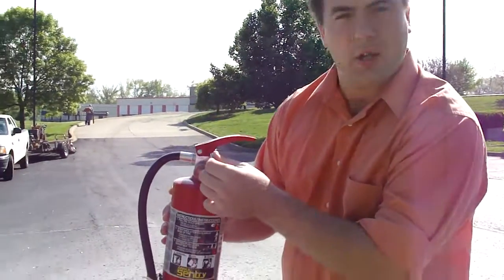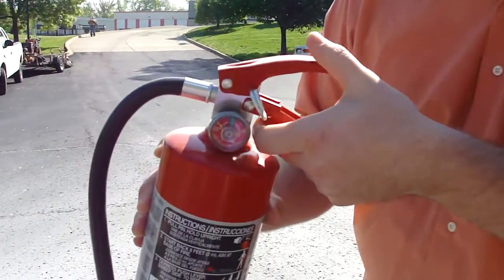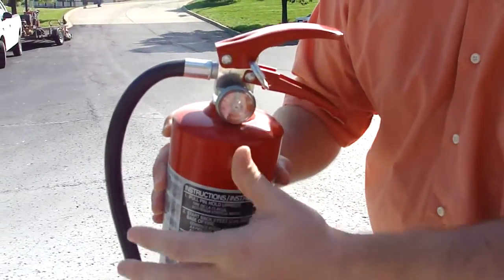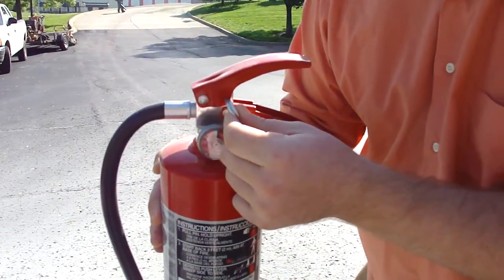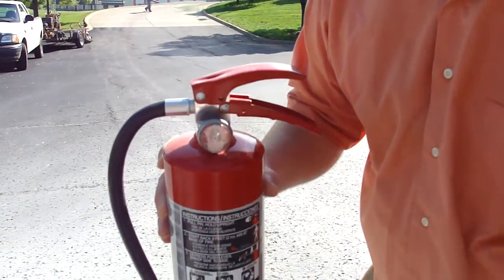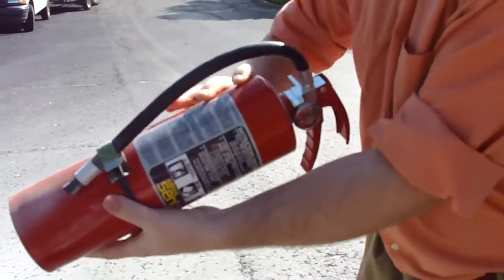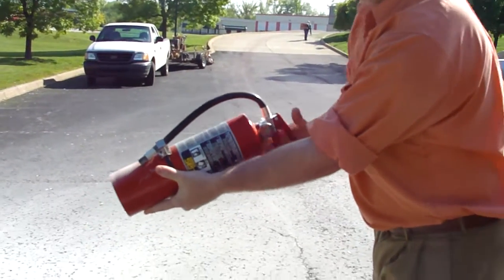How to Open a Fire Extingusher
Instructions on pulling the pin of a fire extingusher.